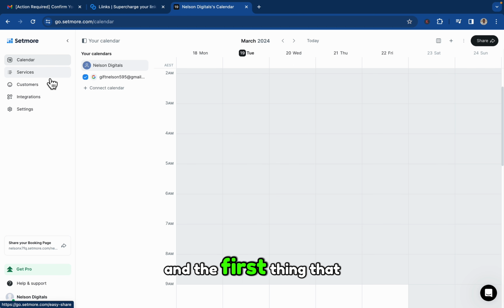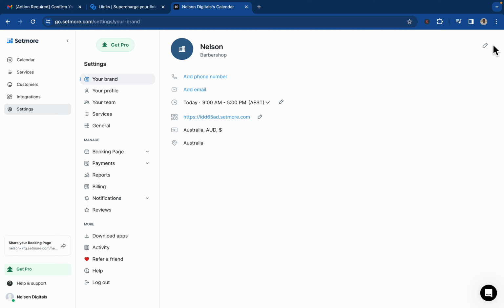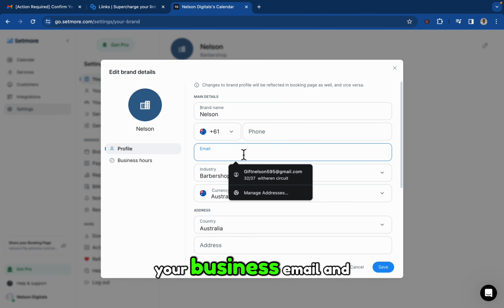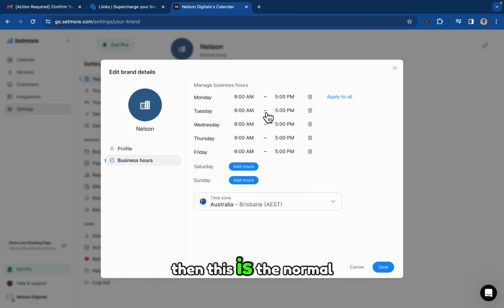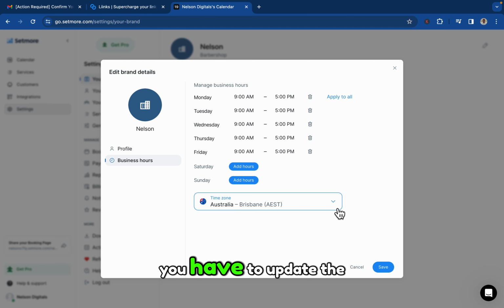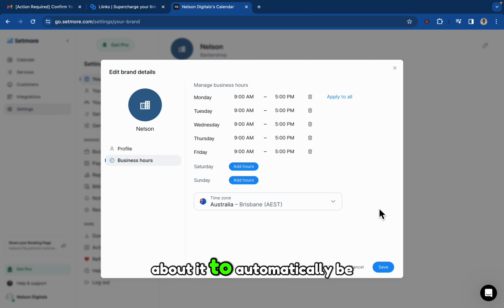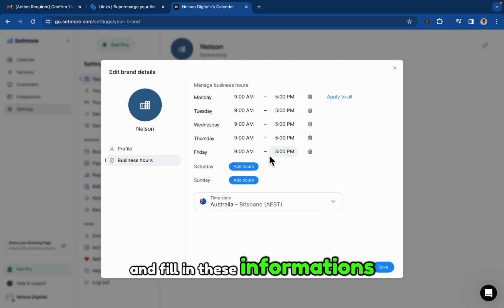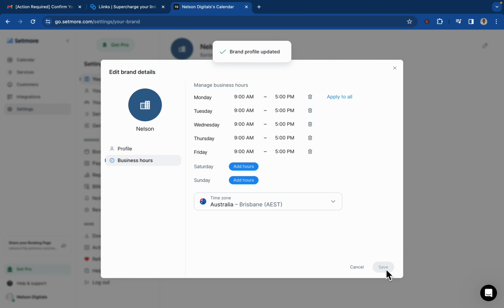Step 1 Setmore Brand Settings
Discover how to streamline appointment scheduling for your barber shop or salon with Setmore! In this video, we'll cover "Setmore Brand Settings" - the first step to customising your booking experience.

Learn how to set up your branding, customise colours, upload your logo, and craft the perfect look for your salon or barber shop's online booking page. With Setmore's user-friendly platform, you can create a professional, on-brand experience for clients booking hairstyling, haircuts, colours, or other beauty services.

This tutorial is perfect for hair stylists, barbers, salon owners, and spa managers looking to level up their online booking system.

Upgrade your salon marketing strategy and wow clients with a seamless, branded appointment booking process using Setmore!